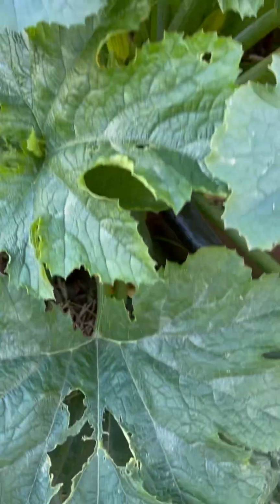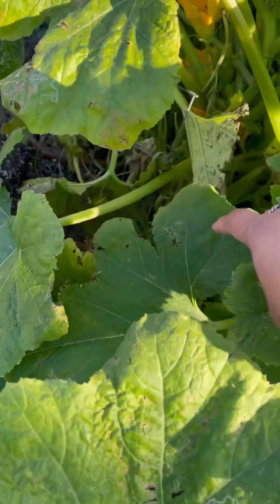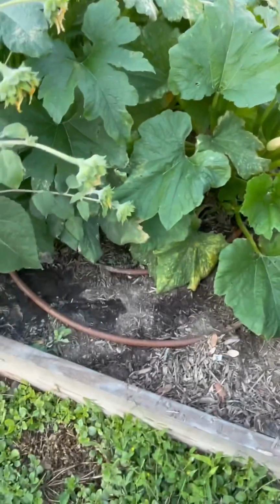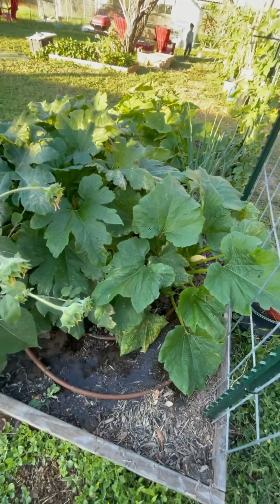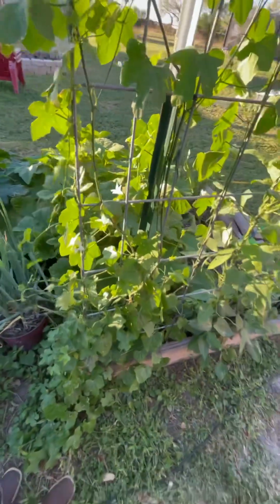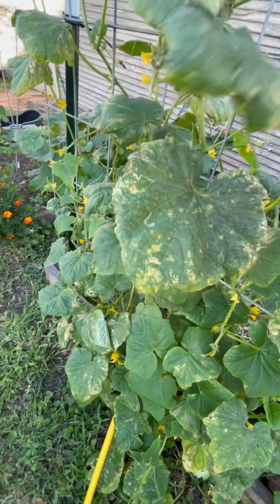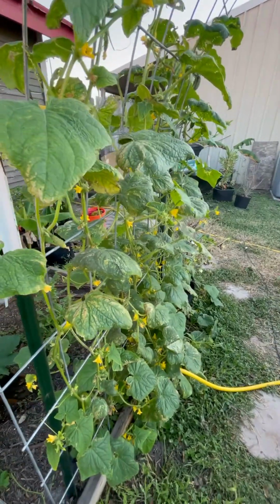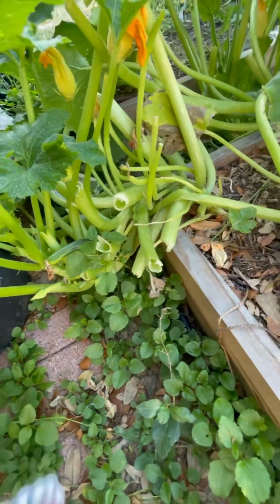Black Beauty Squash- before the freeze in Texas